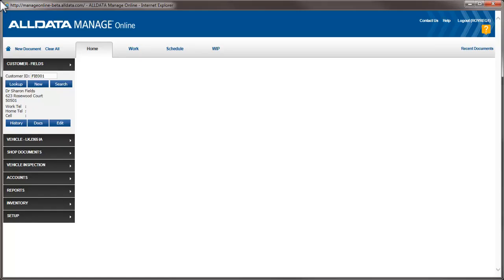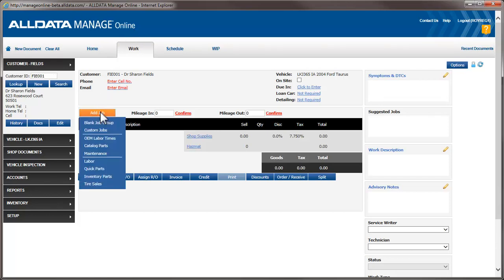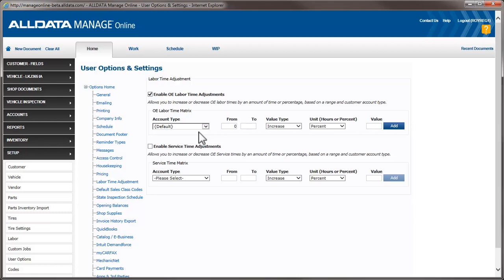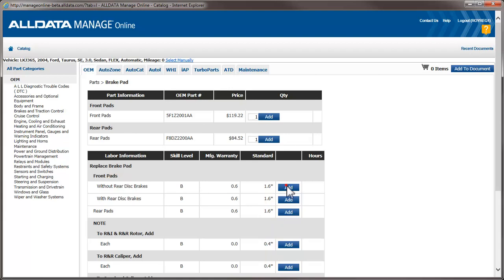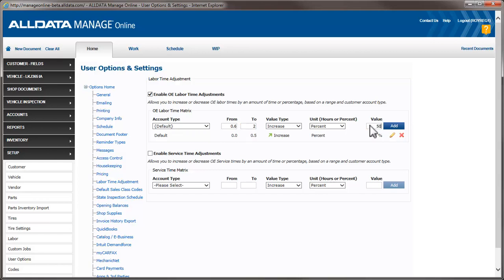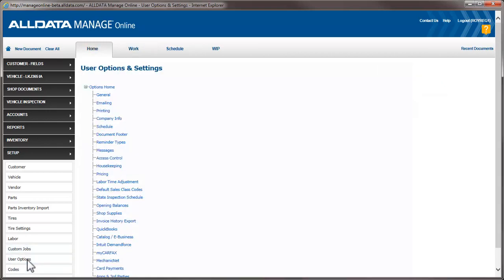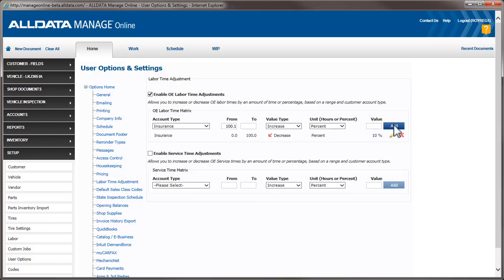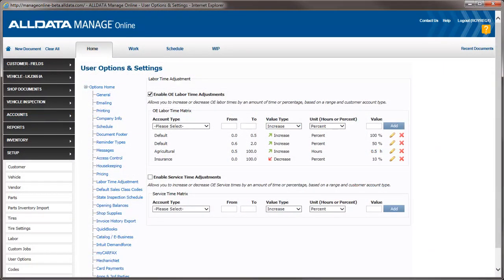Manage Online: Using Labor Time Adjustment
In this video we demonstrate how to set up the Labor Time Adjustment matrix in ALLDATA Manage Online. With this feature we can either increase or decrease the labor time in the OEM catalog or maintenance service times. The labor time adjustment feature gives you control over labor times and the ability to adjust the time charged based on customer type.